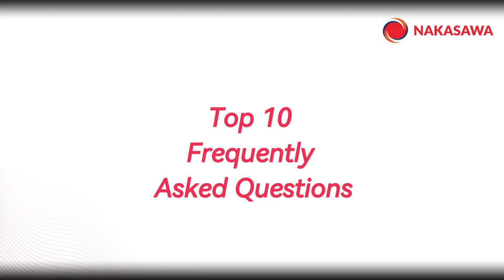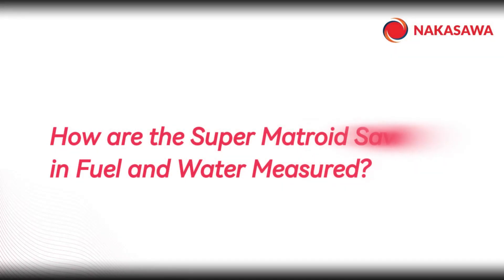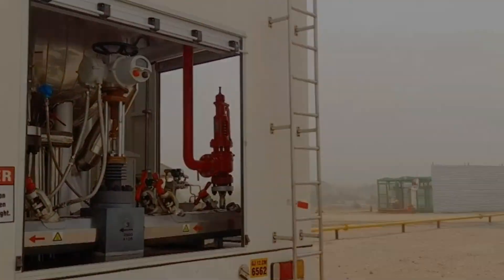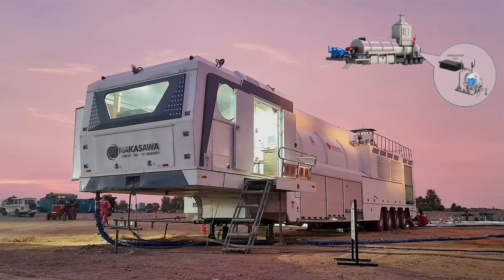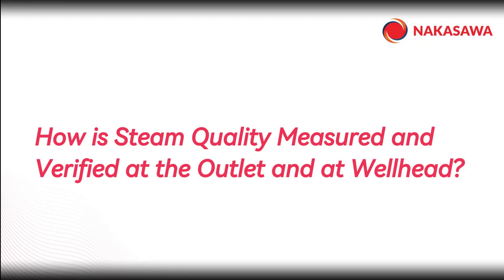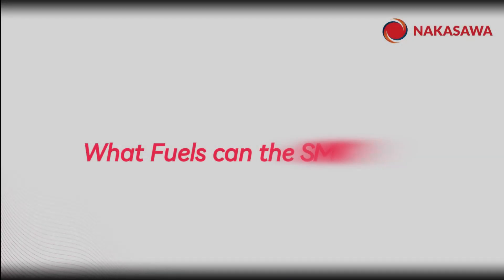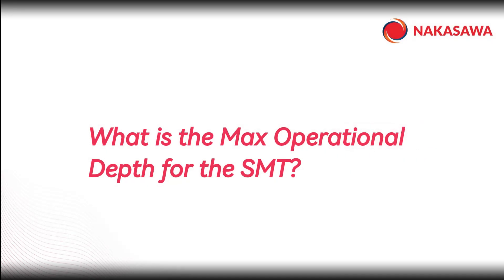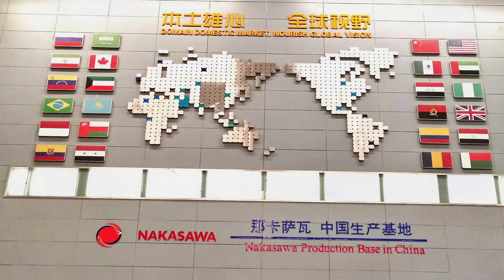Nakasawa Top 10 FAQs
In this video we answer some of our most frequently asked questions.